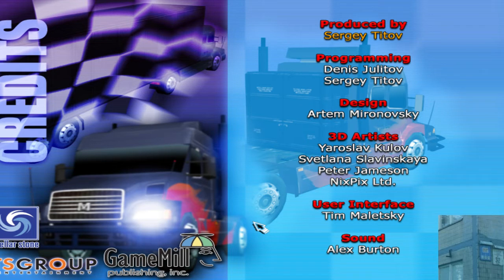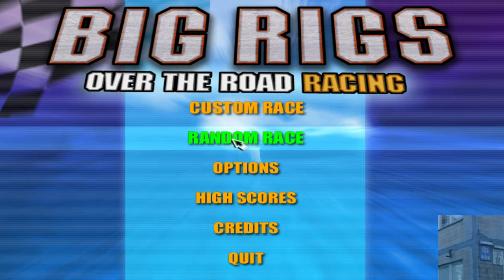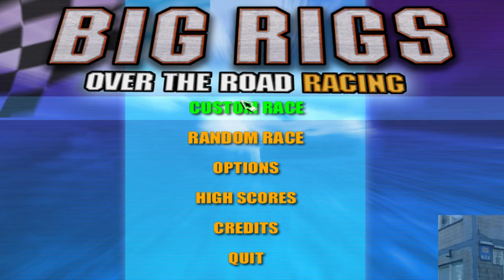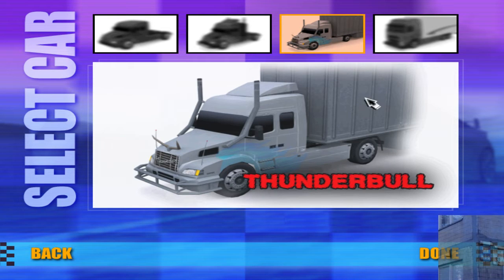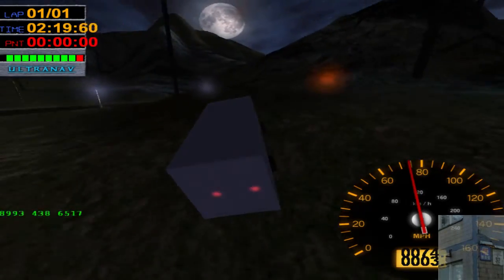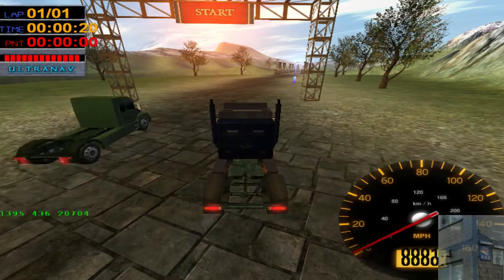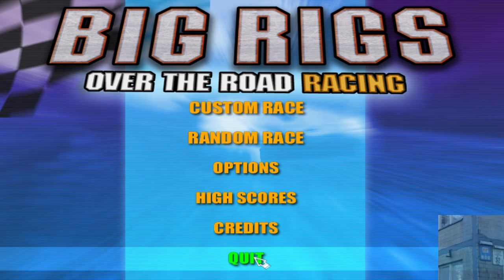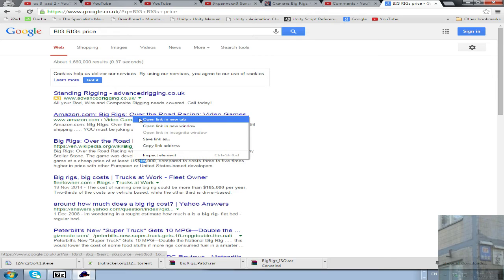Let's Play Big Rigs: Over the Road Racing ( This game could be good )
In this video I show also how to install this... game.

P.S.: The problem of this game: it is NOT finished, it is BORING.
But it has a pretty nice level of graphics for 2003 year. It's true.

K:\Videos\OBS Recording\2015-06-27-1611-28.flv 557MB